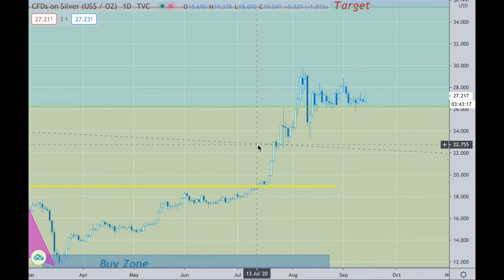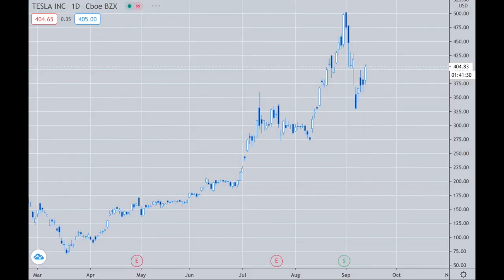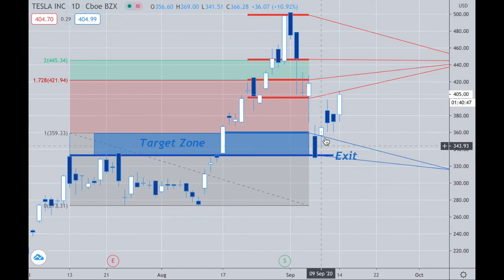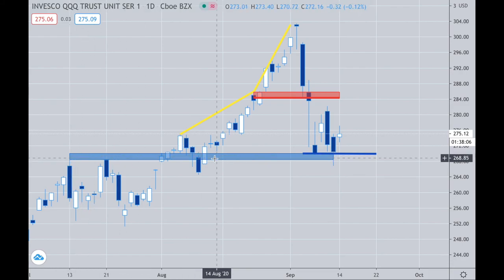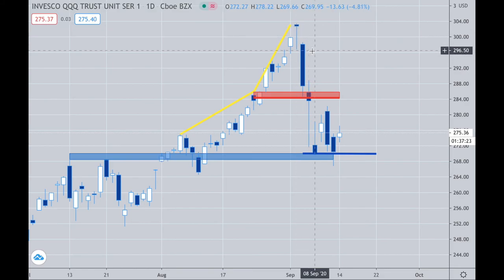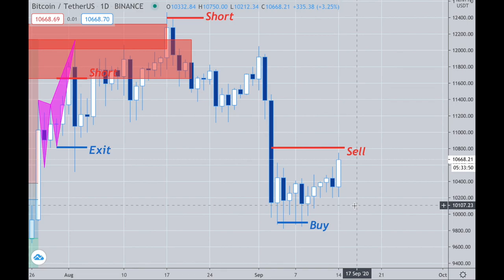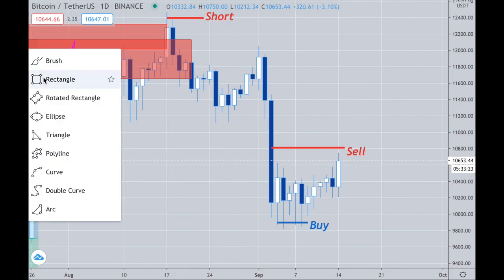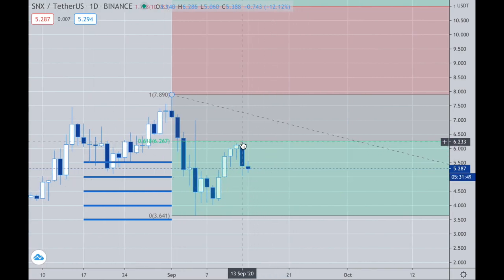Platinum Plus Update September 14th, 2020